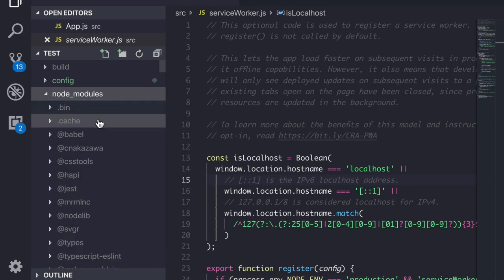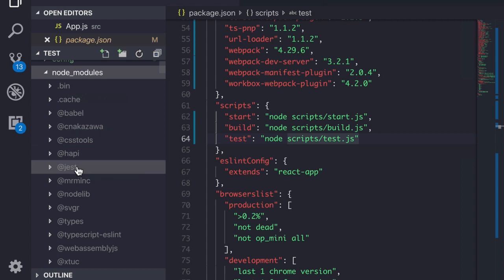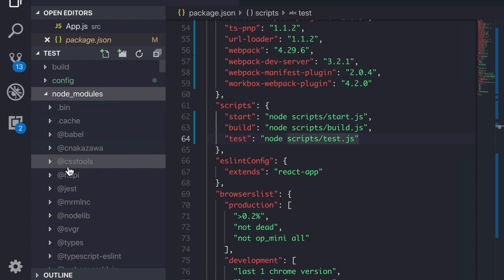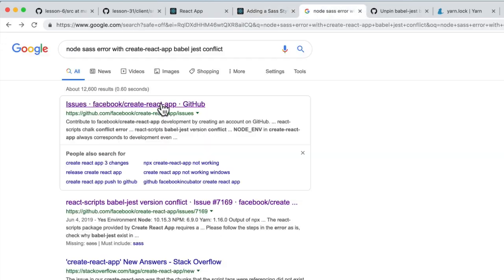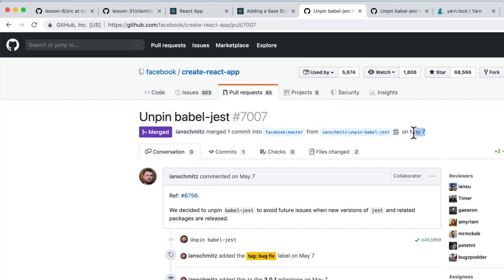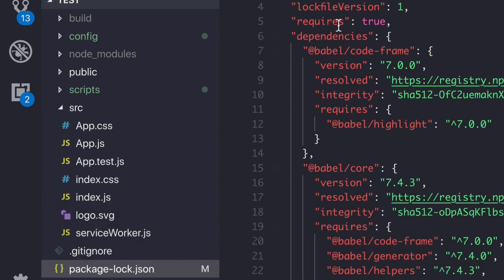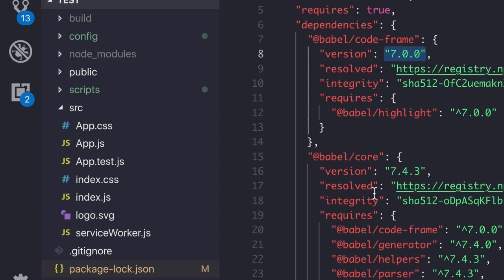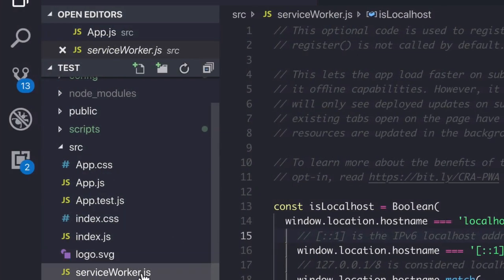4. E-Commerce (1-7)(5)